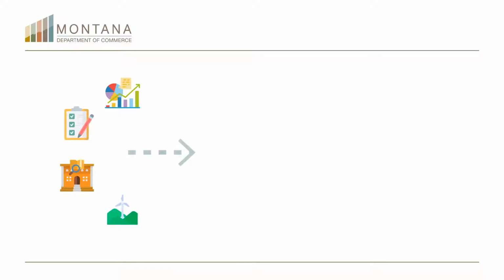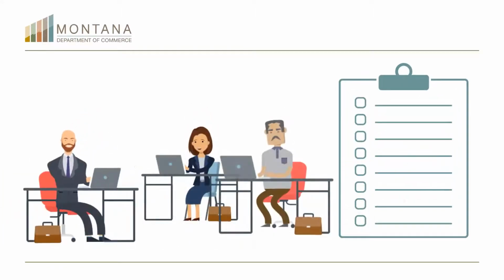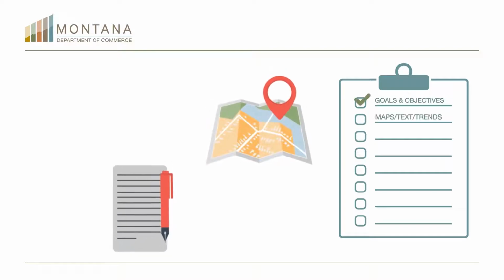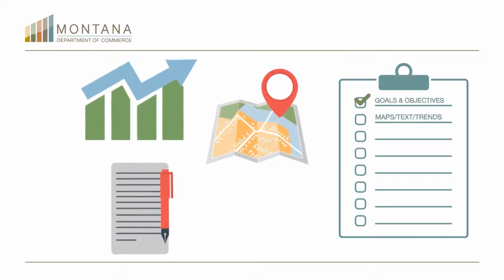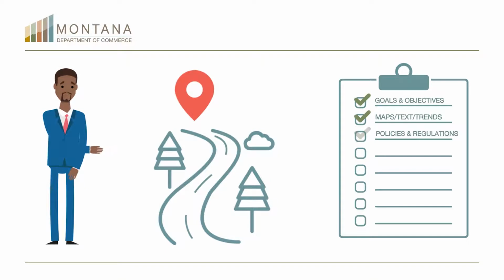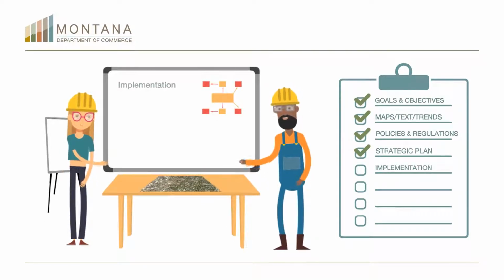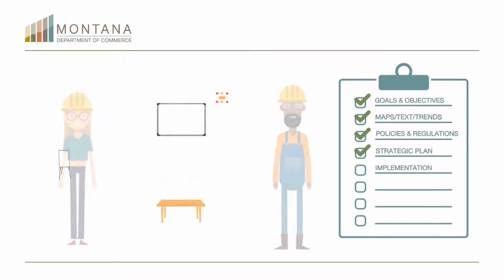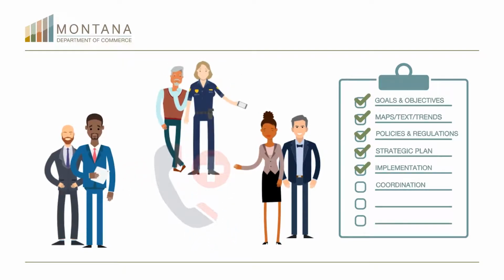What Are the Legal Requirements of a Growth Policy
This short video briefly explains the legal requirements for communities to consider when creating a Growth Policy.